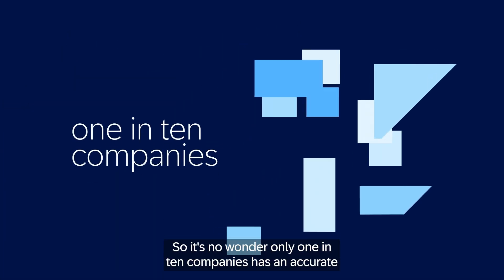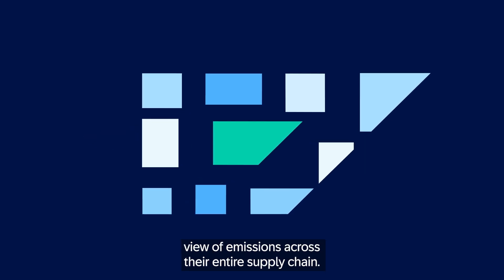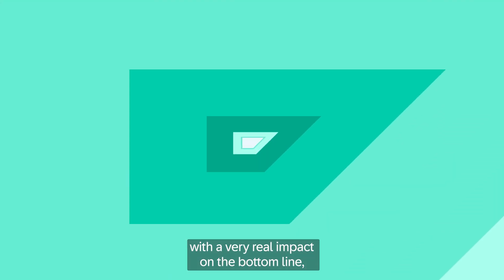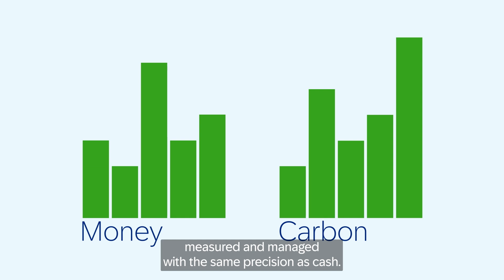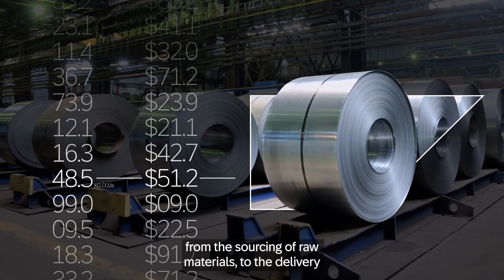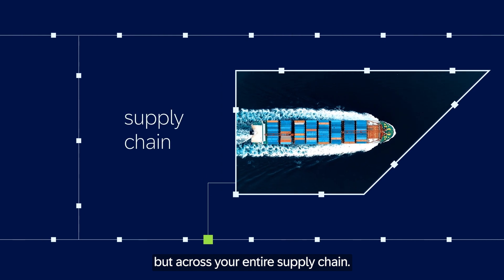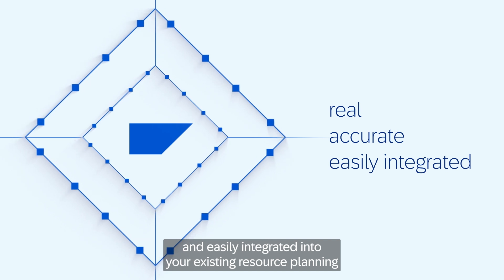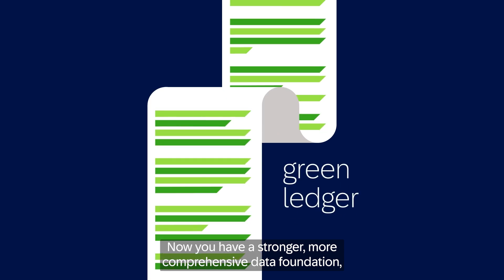Transactional Carbon Accounting: Measure, Manage, and Lead the Climate Action Revolution!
Transactional carbon accounting: A next-generation approach to reporting and acting on carbon data through your supply chain.
Learn more about how transactional carbon accounting capabilities can help organizations reap the benefits of a green ledger by integrating actual carbon data with financial data.